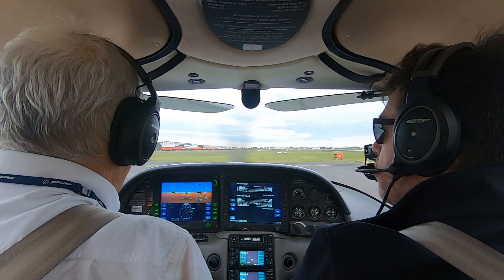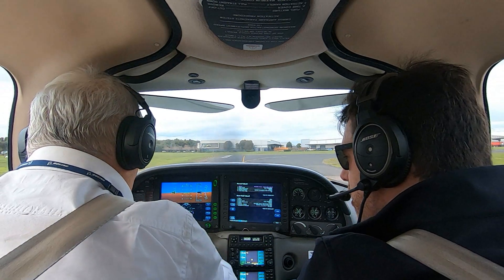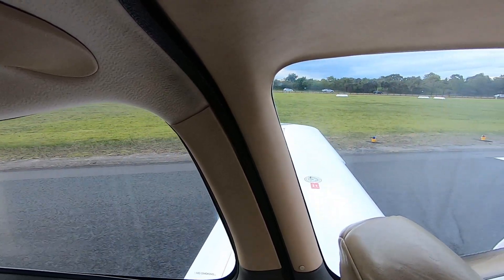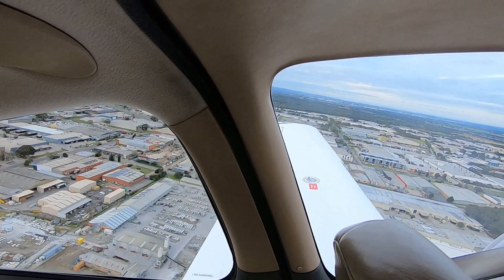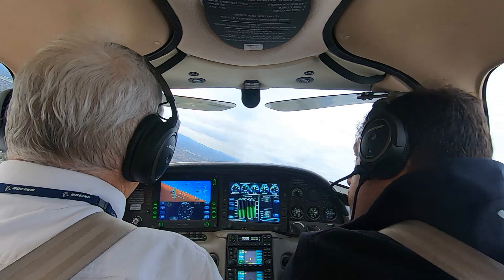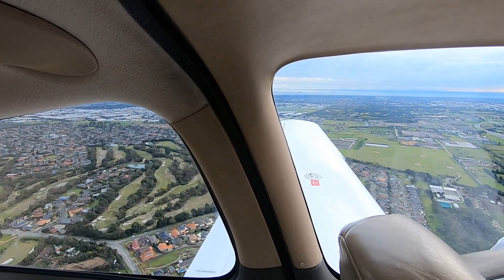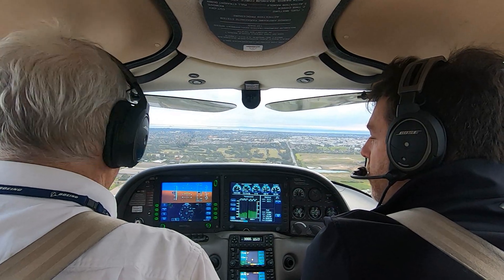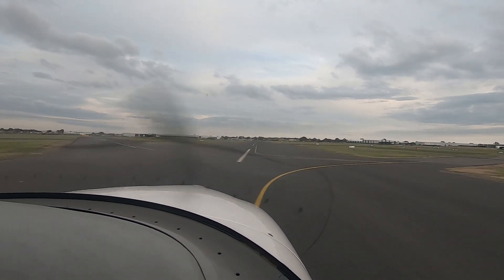Cirrus SR20 TPS Circuits with Matt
Last week was a gentle intro to the Cirrus SR20. Now it's time for some work. Circuits with Matt.
This is the first circuit. It's a high performance aircraft, so the normal circuit is (apparently!) not applicable - we would be too wide and the corners would be skewed. I can now see Matt's point on this.
Next Saturday morning we will be mixing it up in the circuit with some yellow things. Oh, what fun...